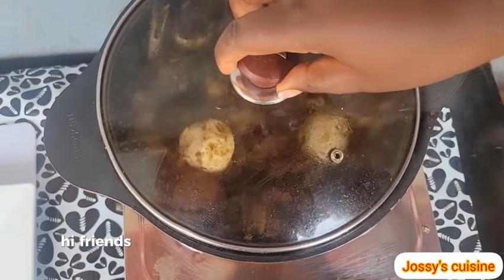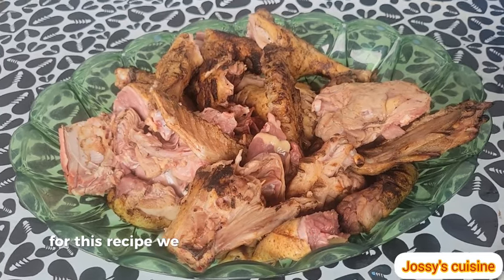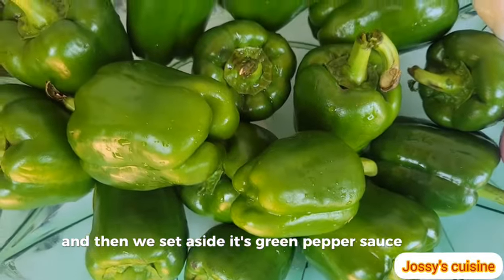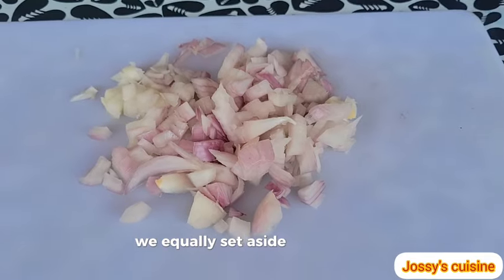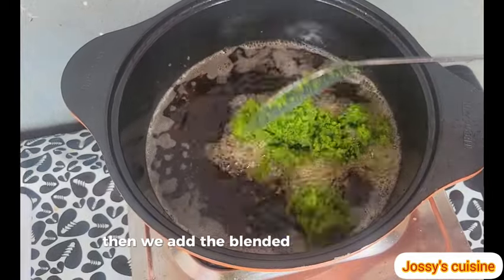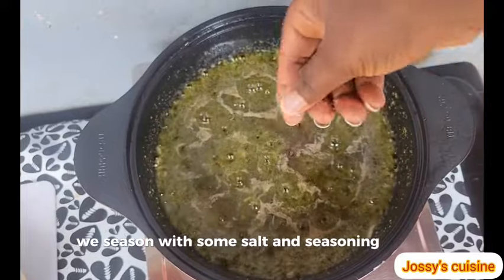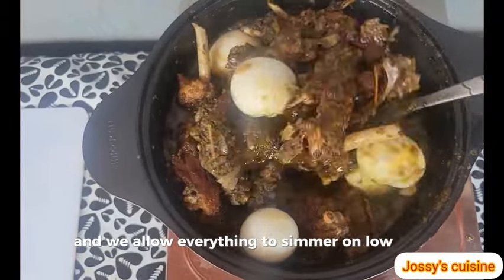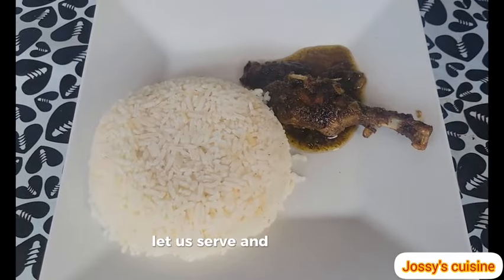How to make green pepper sauce / ayamase sauce / ofada sauce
Ayamase sauce which is also known as Ofada sauce or the Nigerian designer stew is one of the numerous stew types we eat in West Africa. This stew uses a combination of Green colored peppers together with onions and it’s spiced using indigenous ingredients such as the locust bean and this gives it a distinct delicious taste.

Ingredients
green bell peppers
green scotch bunnet peppers
meat of your choice
onion
locust beans ( iru or dawadawa)
palm oil
Salt
seasoning cubes